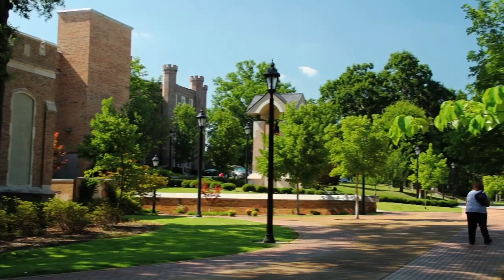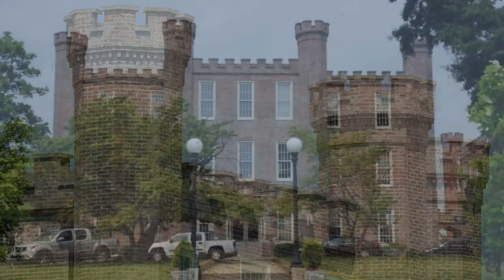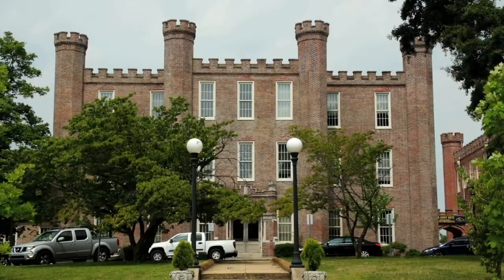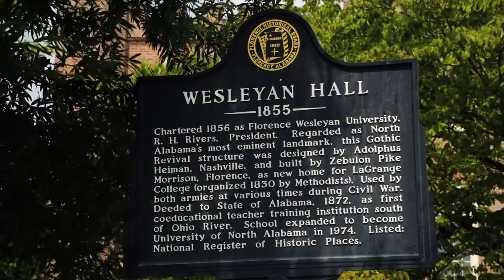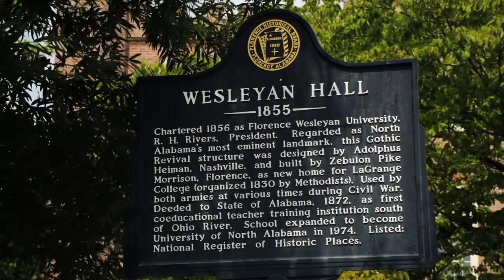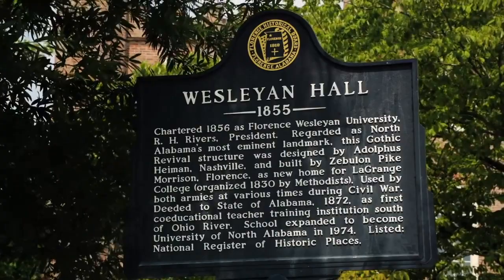UNA Campus Tour - Wesleyan Hall